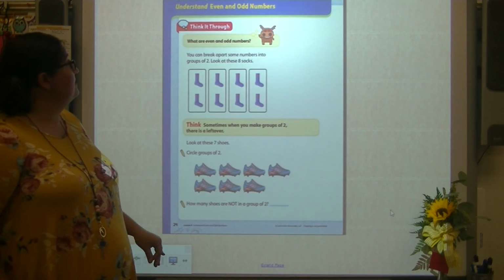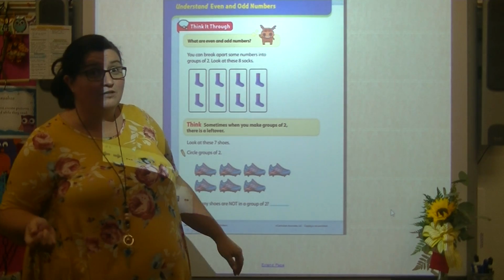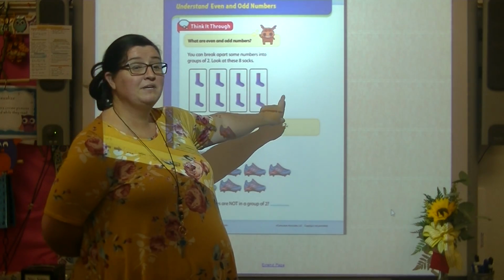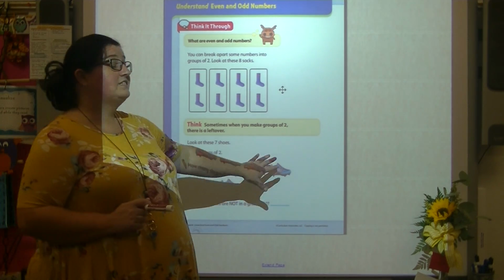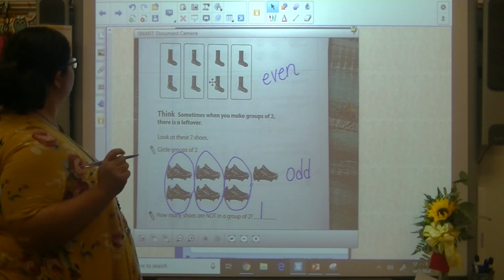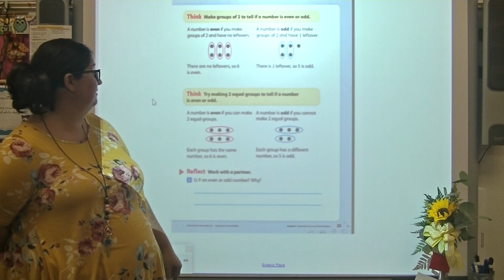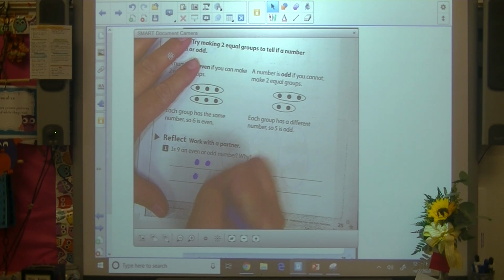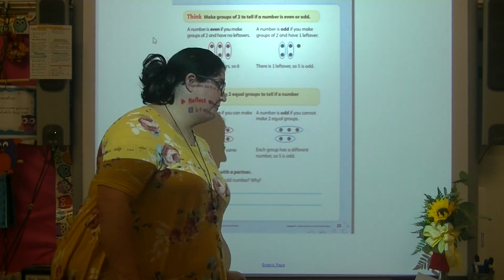Even and Odd Lesson 1